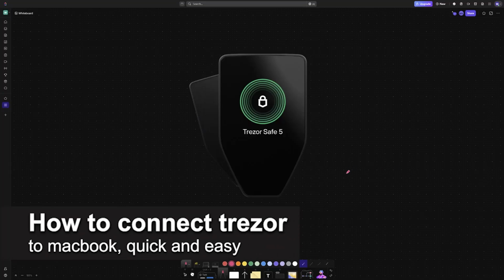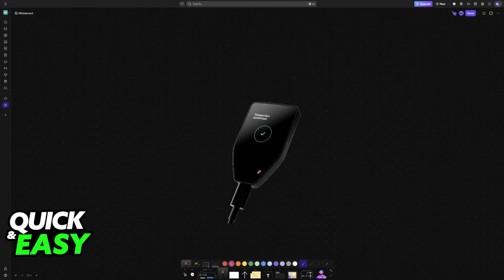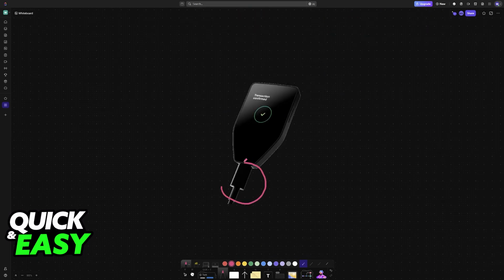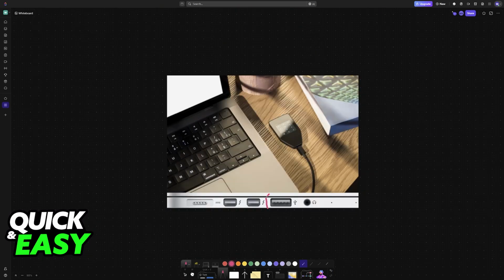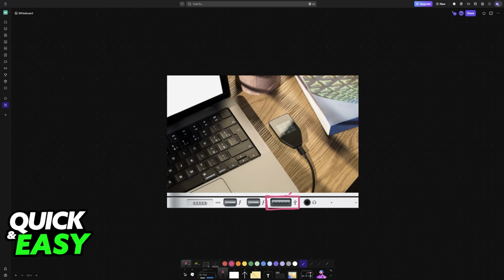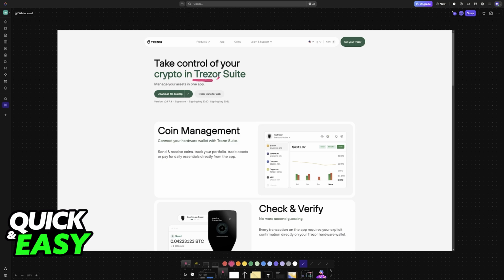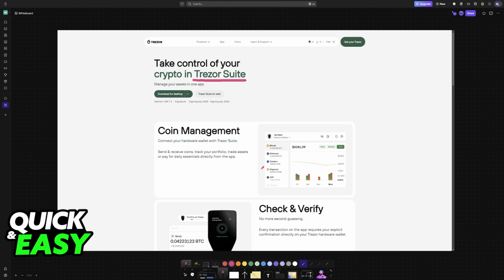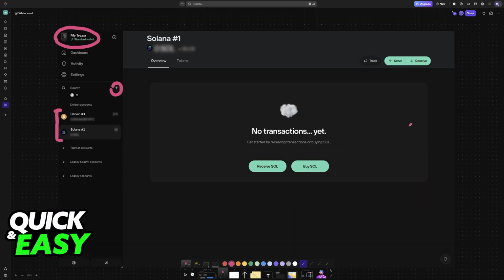How To Connect Trezor to MacBook (2025) - Step by Step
I will solve your doubts about how to connect trezor to macbook, and whether or not it is possible to do this.

I hope I have helped you with the video!